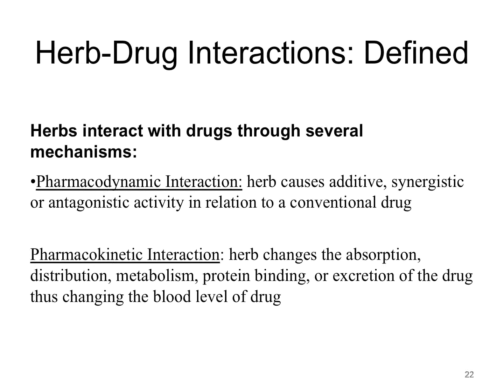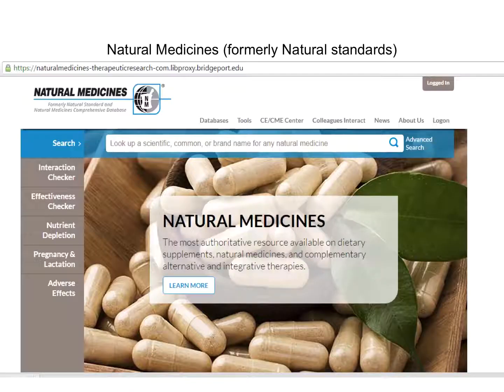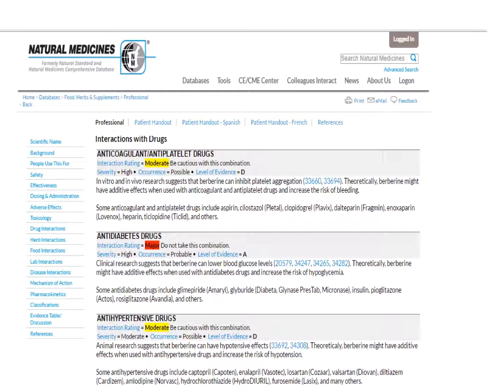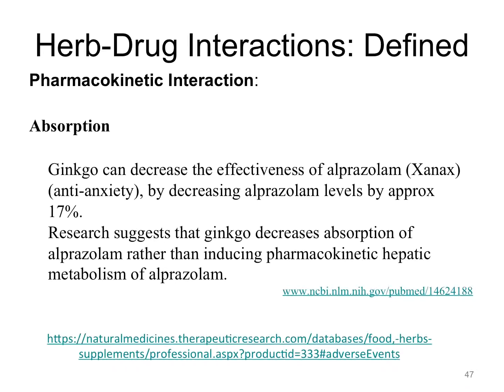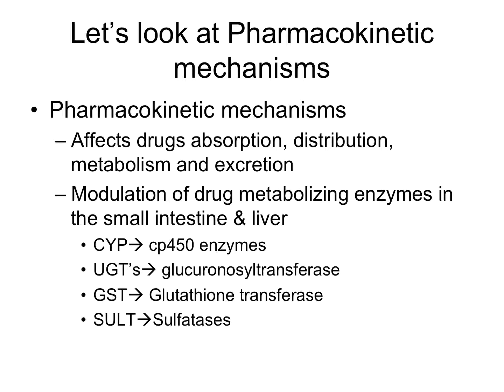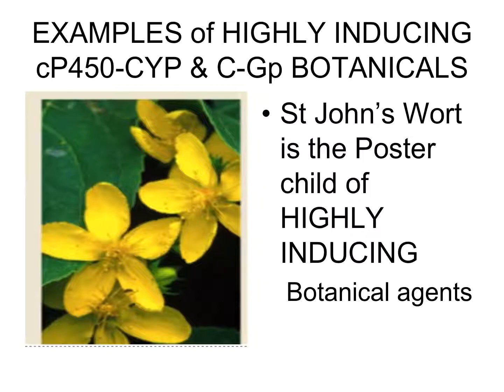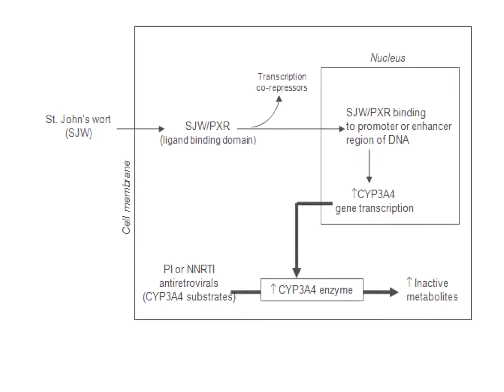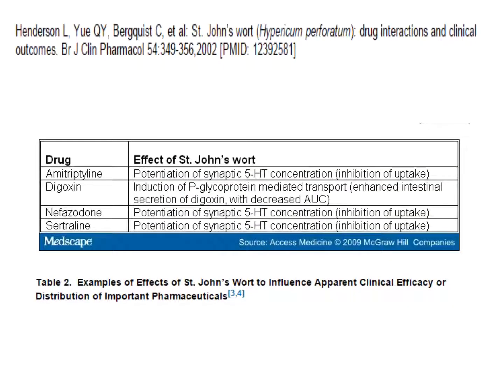Eugene Zampieron ND -- Assessing Drug- Induced Nutrient Depletion and Herb- Drug Interactions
Eugene Zampieron, ND, author and clinician, reviews the best resources and research on drug-nutrient-herb interactions, and weighs in on what is theory and what is clinically relevant. Dr. Zampieron spoke at the 2016 Restorative Medicine Conference, and will be speaking at the 2018 conference, about Botanical Medicine Protocols for Pain and Inflammation.

Be sure to check out our peer reviewed, open access Journal of Restorative Medicine